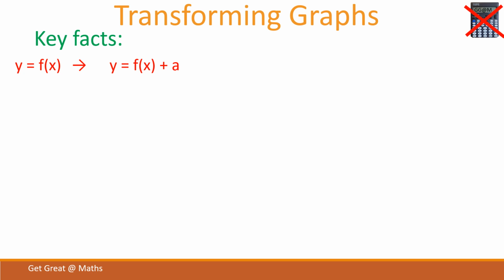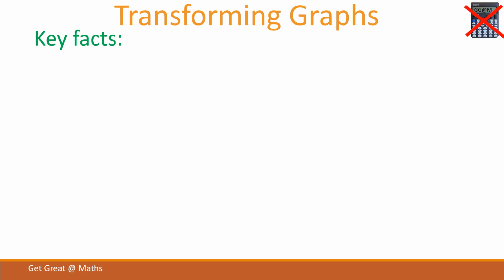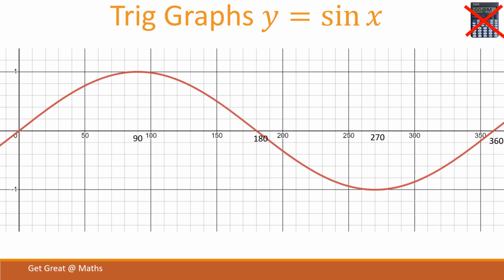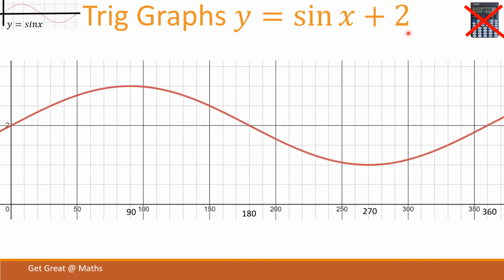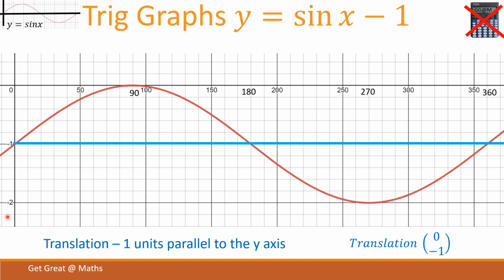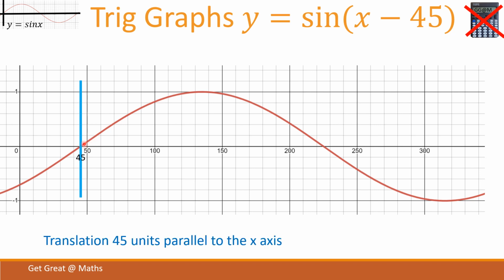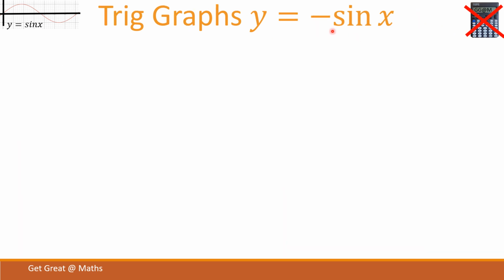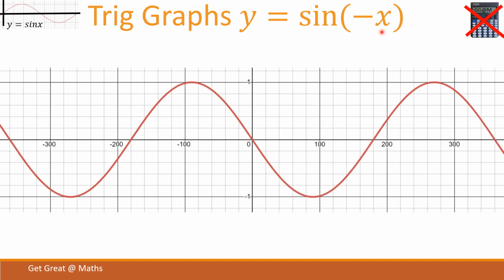GCSE Maths Higher Transforming Trig Graphs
This video will show you how to transform trig graphs.  Giving you the key rules for transformations and showing you what each rule means in relation to the trig functions.